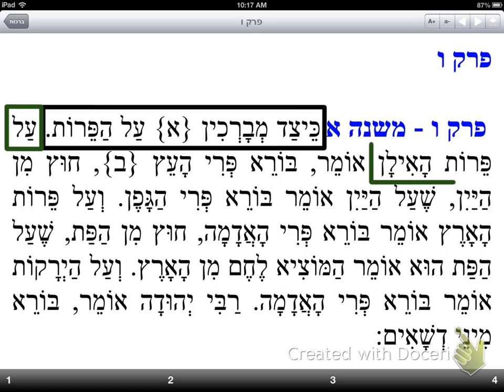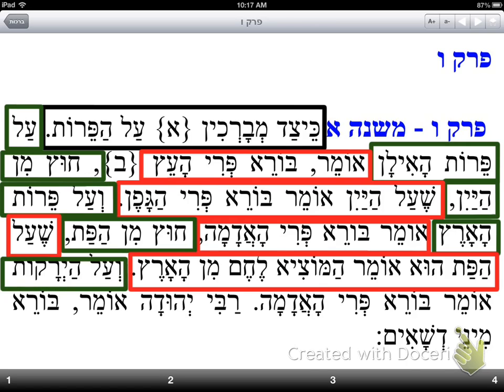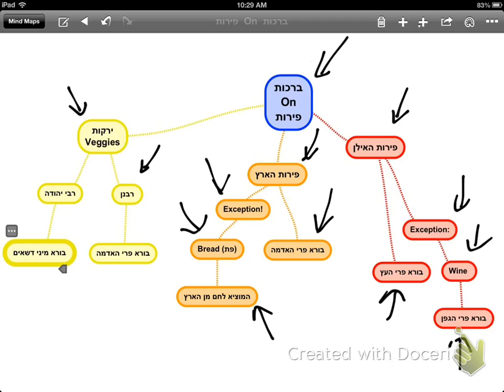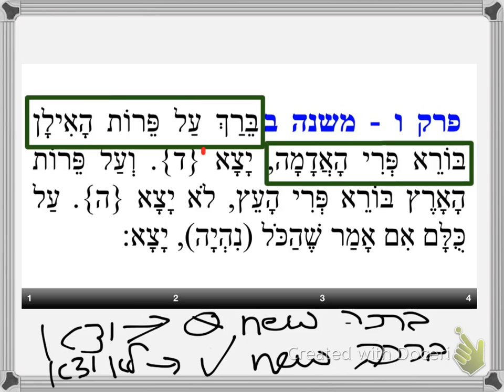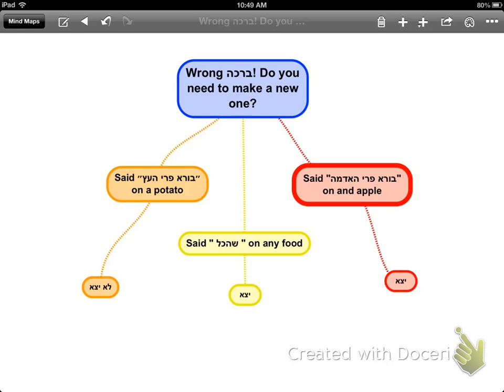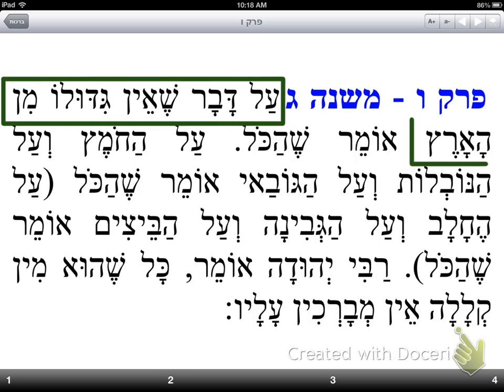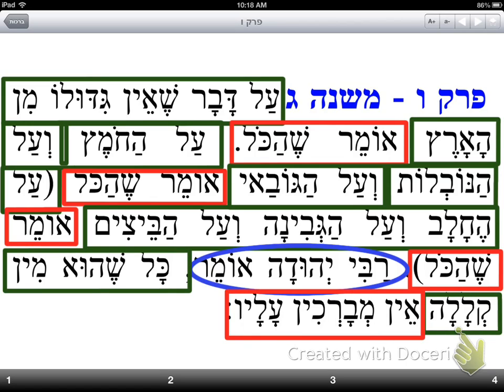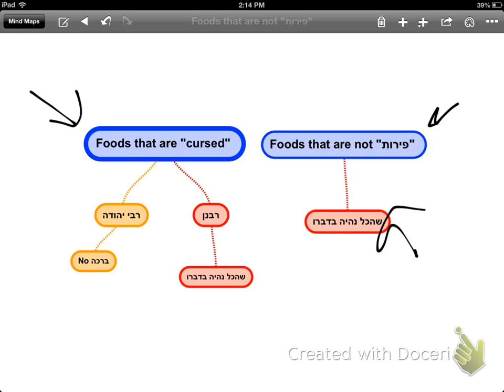KYHS Summer Learning - ברכות פרק ו משניות א-ג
In this video we will review the structure of משניות in general and then using this knowledge learn the first 3 משניות in the 6th פרק of מסכת ברכות